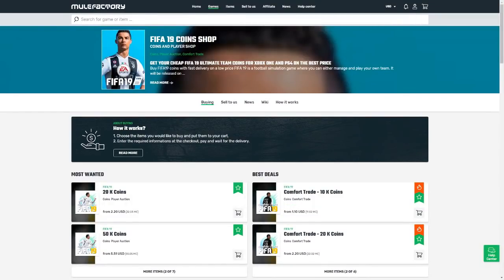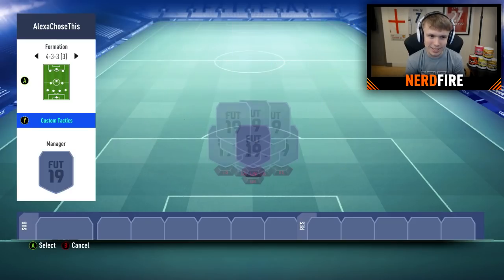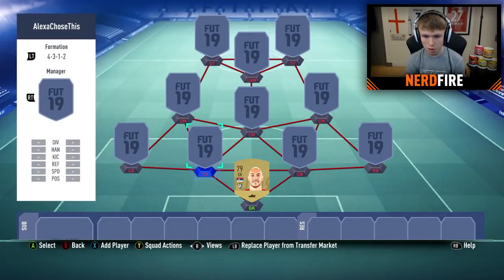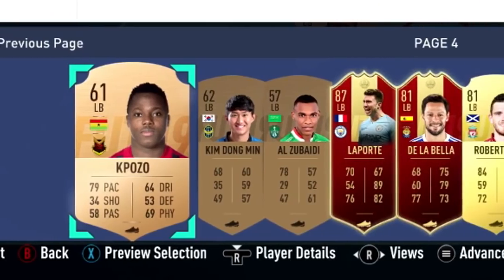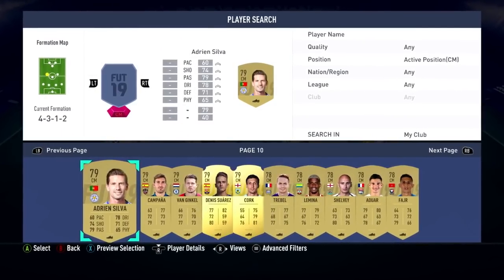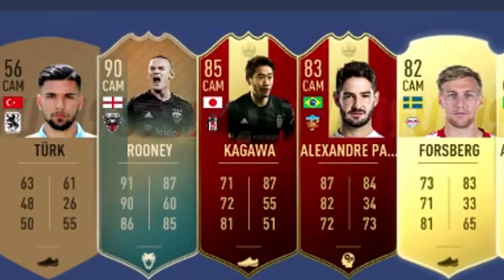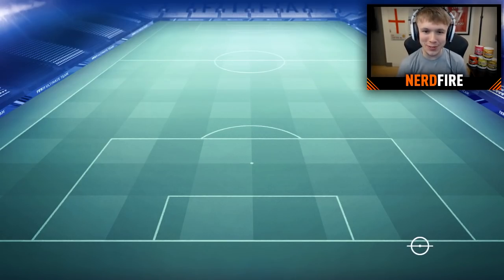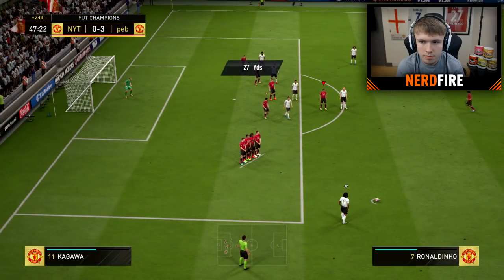letting Alexa choose my FUT Champions Team...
Hello and welcome to this video with me, Nerdfire. In this video, we do another FUT Champions Challenge, this time letting Alexa choose my team!